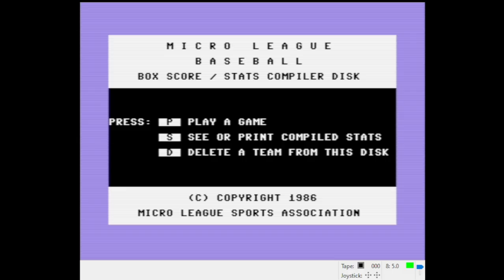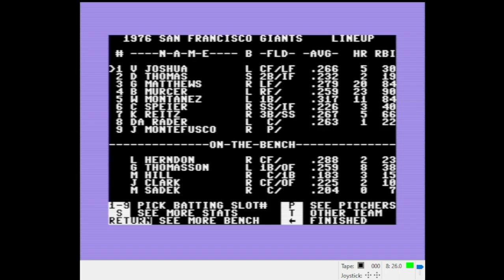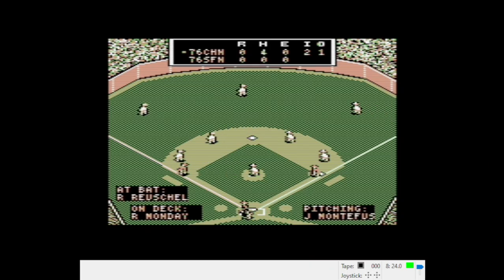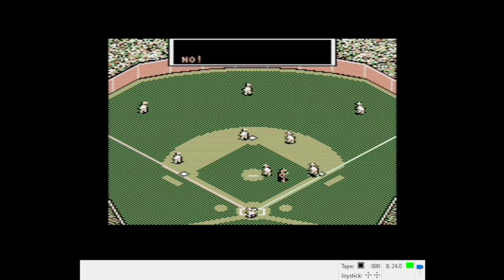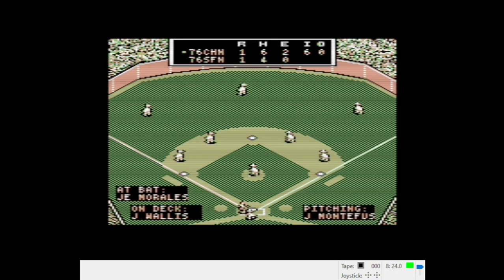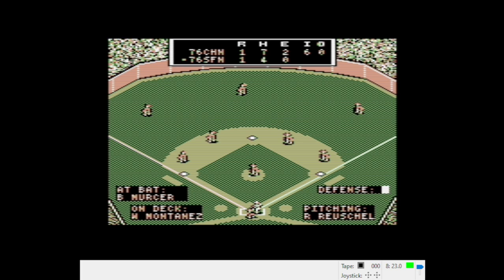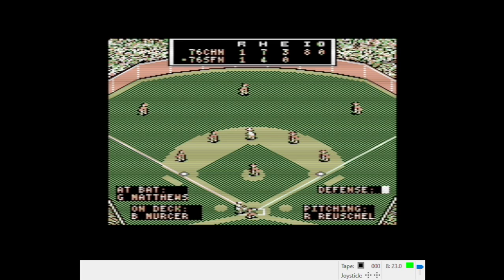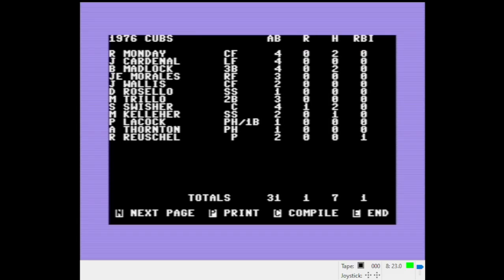MicroLeague Baseball - Commodore 64 - 1976 Cubs @ 1976 Giants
I'm in the process of creating season disks for MicroLeague Baseball (Commodore 64) - check the Season Disks section of my article here: